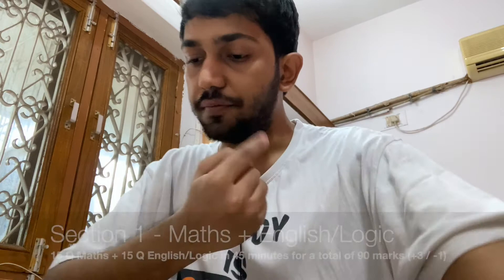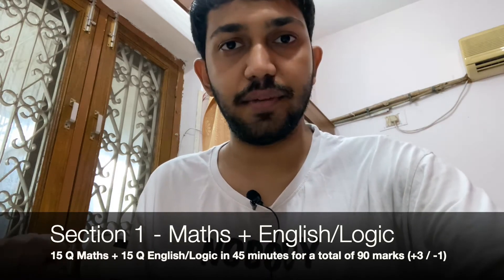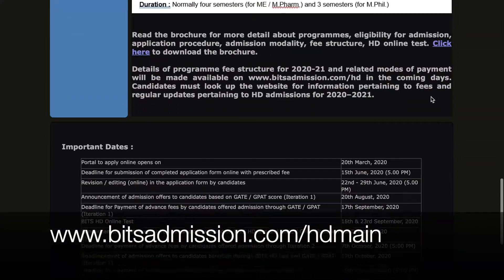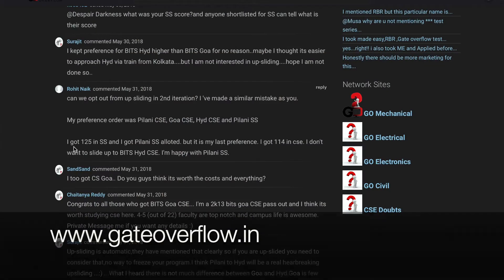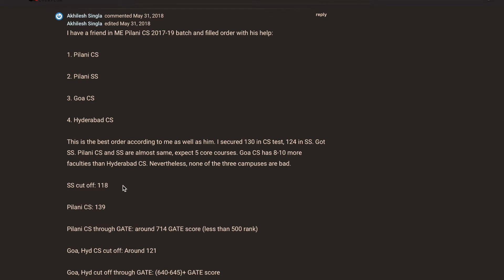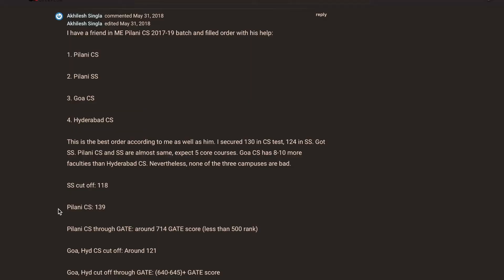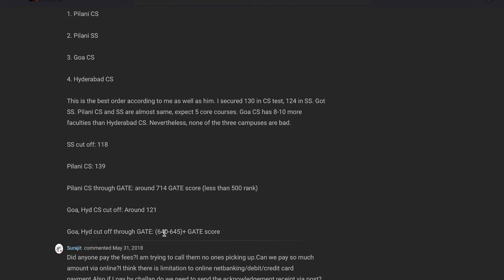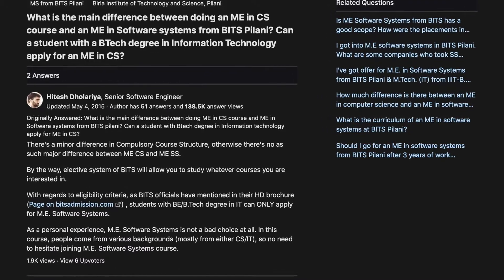BITS HD - Cutoff, Pattern and more !!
I appeared for BITS HD 2020. Here are the details.